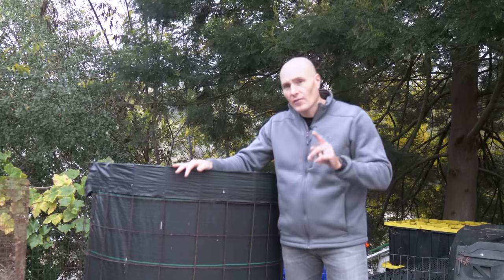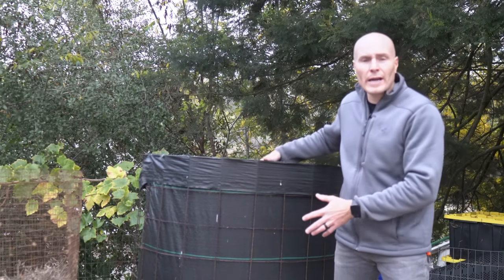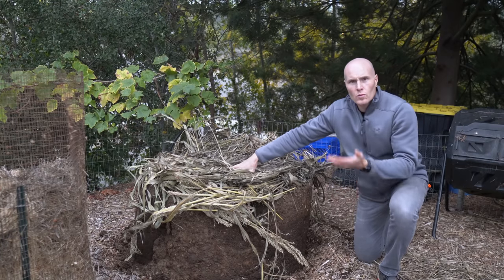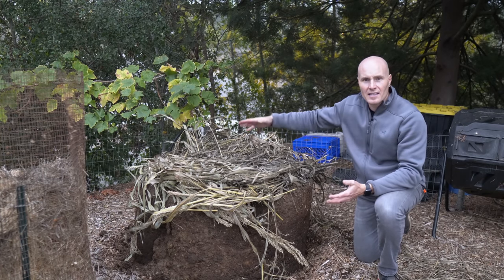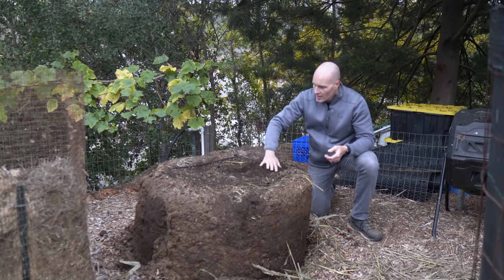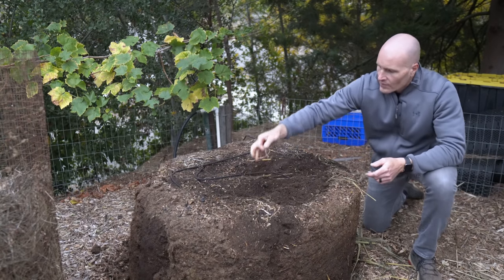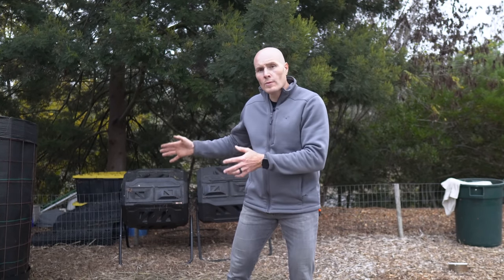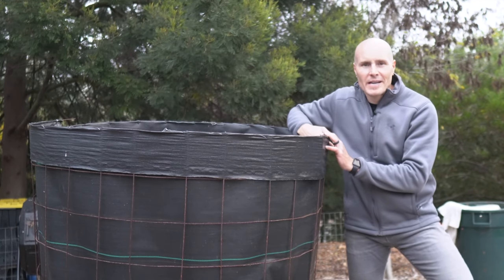Composting Horse Manure in a Bioreactor - One Year Later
Horse manure has been composting for one year in a Johnson-Su-inspired bioreactor.  Today I open the reactor and see how the compost looks. Johnson-Su Bioreactor videos